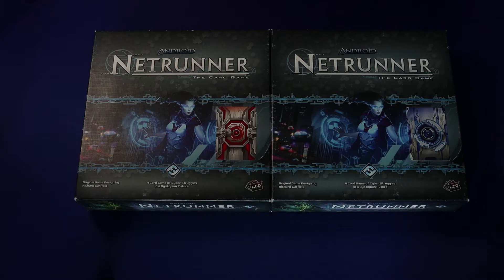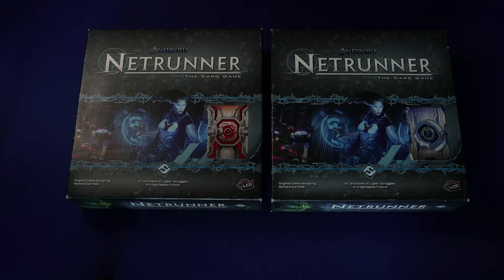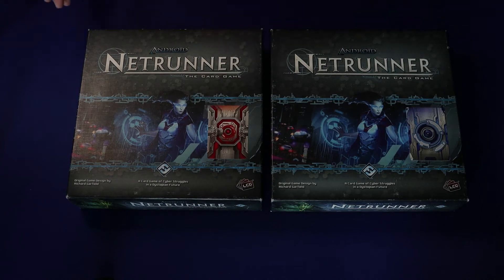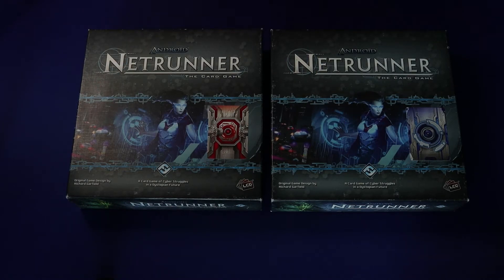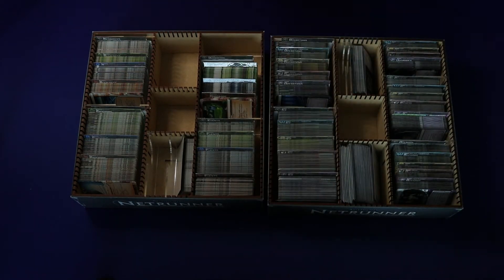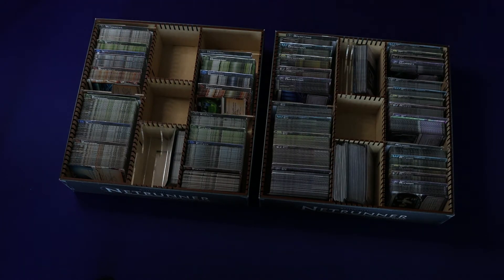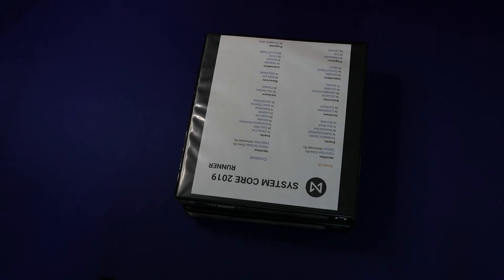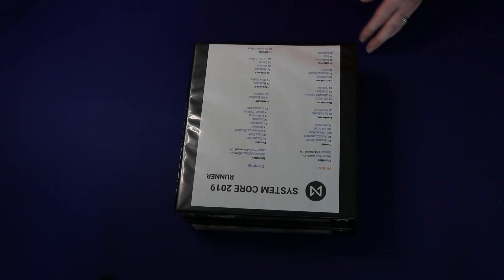Netrunner - Physical Cards!!!!!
I show my organizational setup for my physical collection. Let me know what yours is, or if you have any unique stories about your collection, or how you got it.